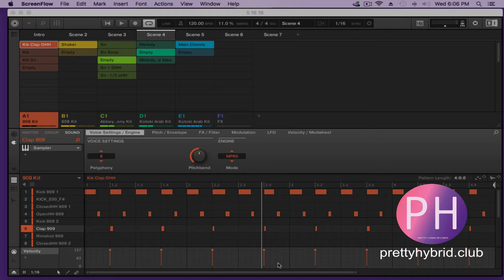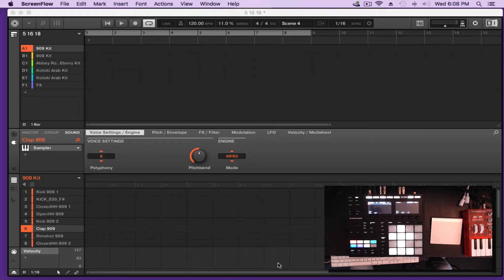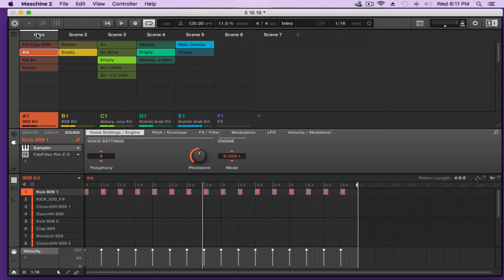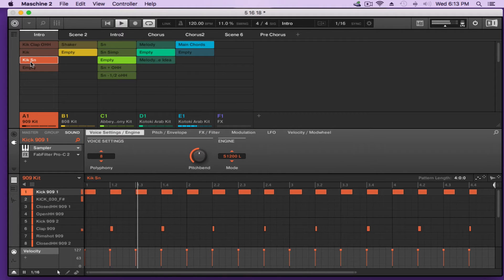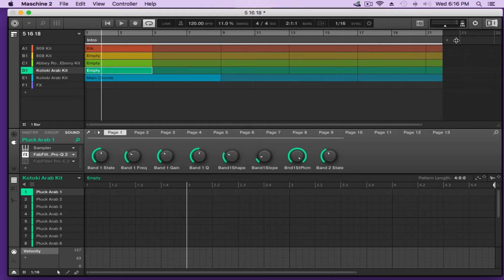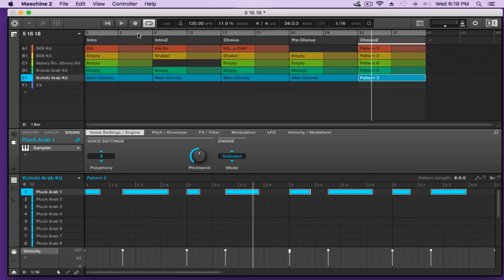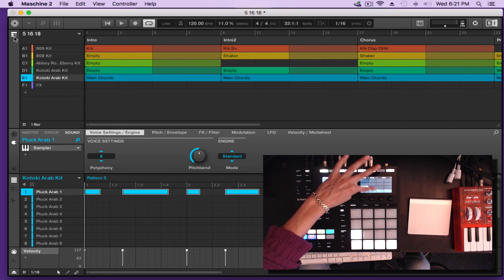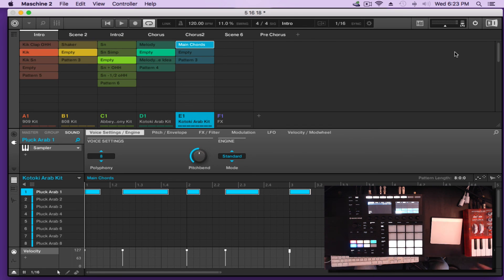Maschine - Ideas & Arrangement + Navigating Tips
Maschine MK - Ideas & Arrangement + Navigating Tips
How to use Ideas and turn them into a Song in the Arrangement and some useful Navigating tips as well.

Check your viewing settings for video quality. Best setting is either of the HD options.

Gear used:
Maschine MK3 - Includes the current Maschine software version.

Ableton Live Software

Arturia Beatstep Pro